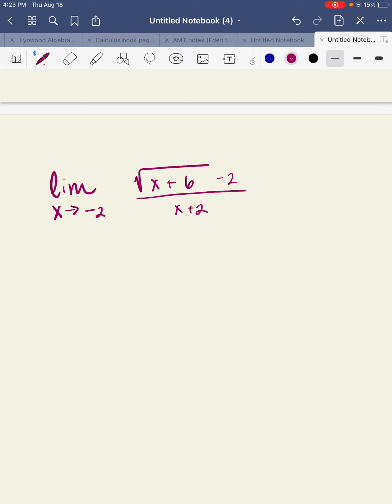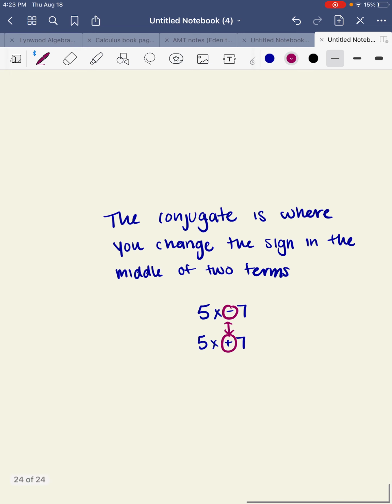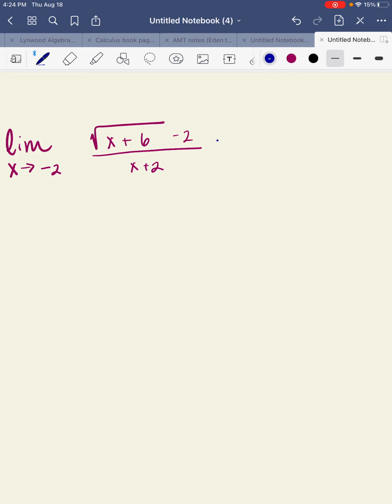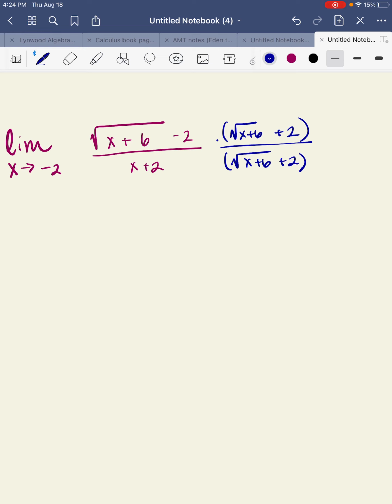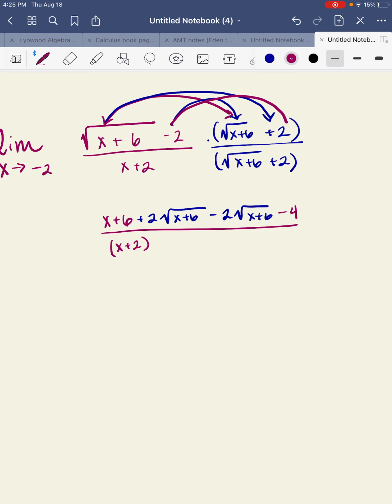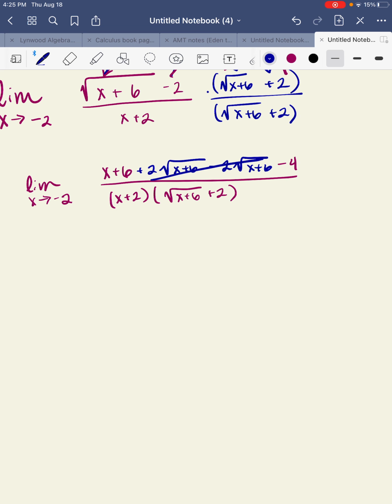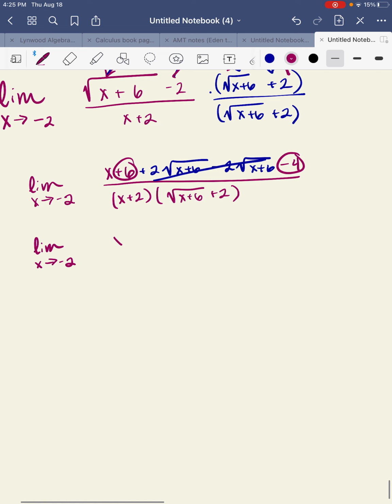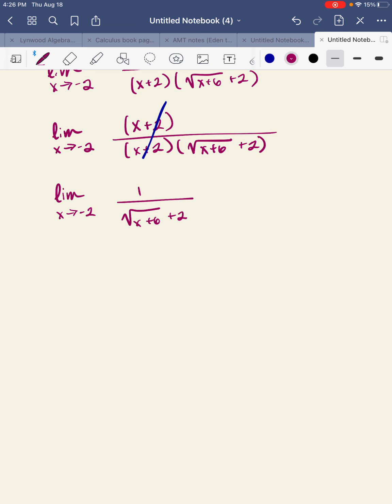Using the conjugate to evaluate limits